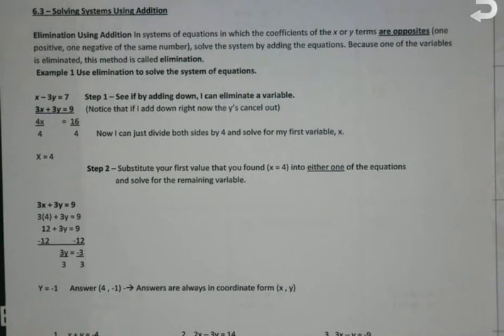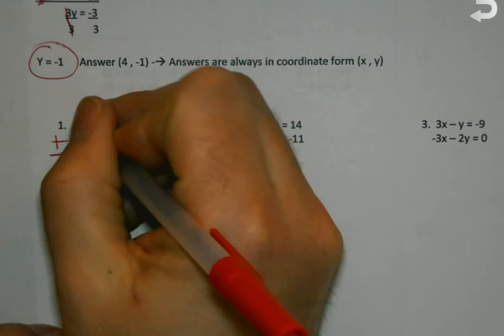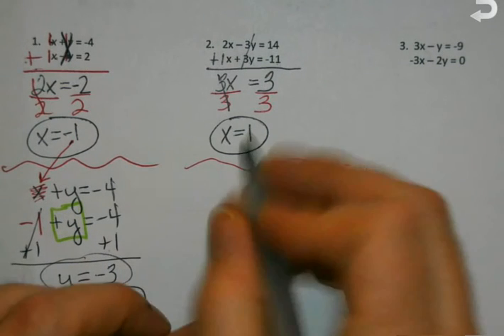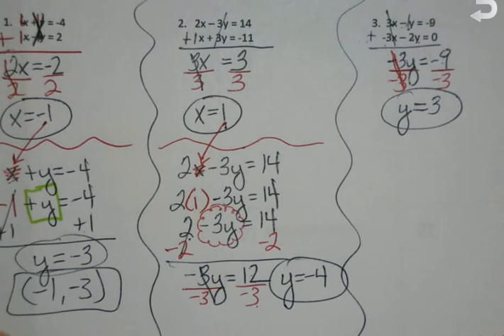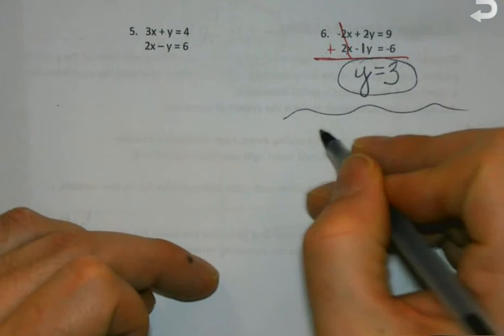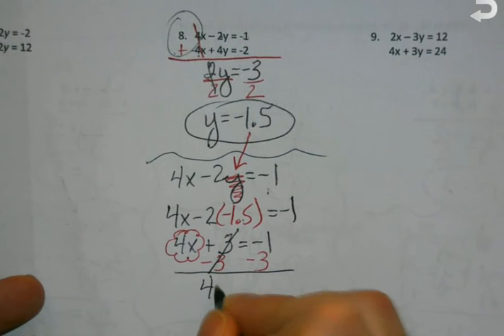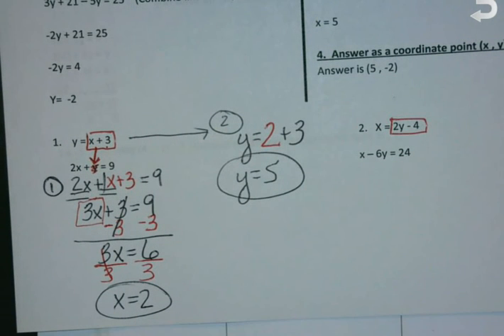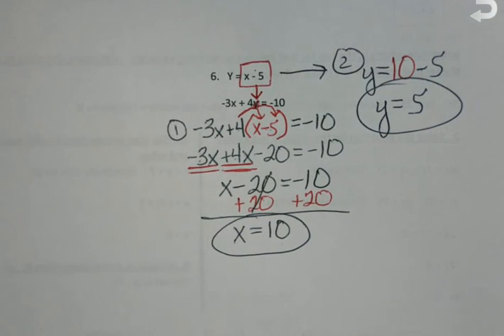Alg 1 - Unit 4 - 6.3 Solving Systems with Addition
Going over notes on solving systems of equations by addition and a review of solving systems by substitution